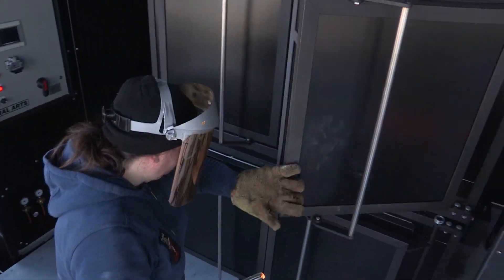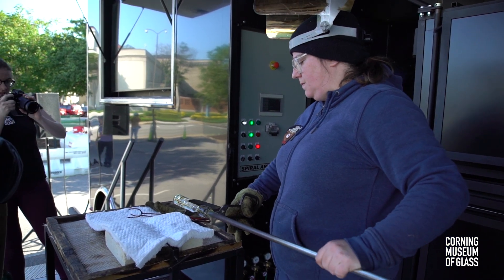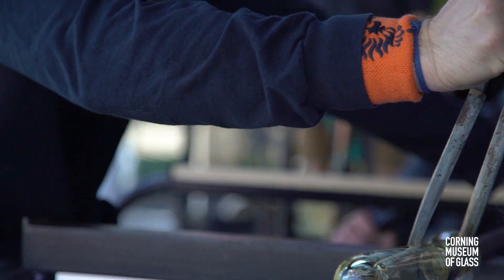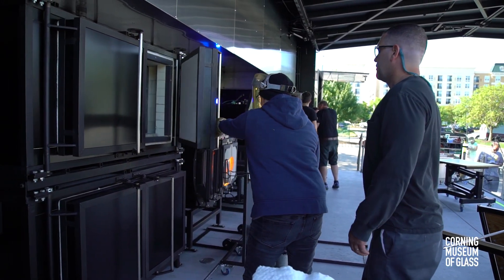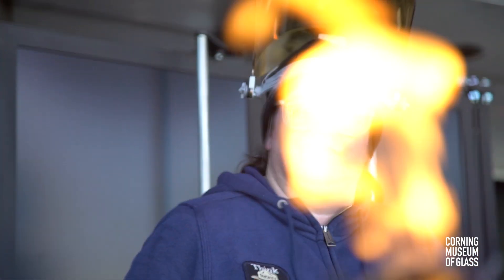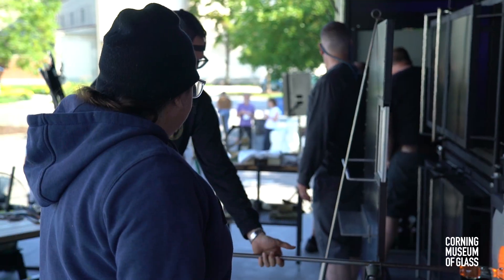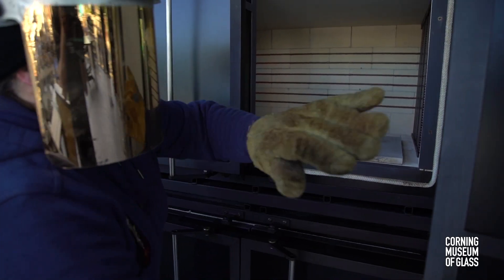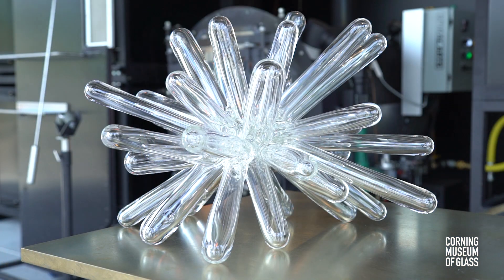Jen Elek | Glass Art Society Demo 2017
"I've come from a traditional glassblowing background and I really value all the information that my teachers have taught me over the years. I feel like one of the most important things that my teachers have taught me is to continue exploring in the material and not to stay stagnant, to keep moving." Hear more from Jen Elek at the Glass Art Society after her demo on the Mobile Hot Shop.